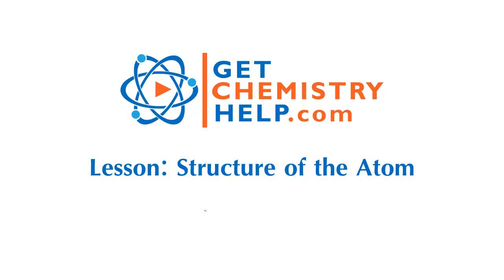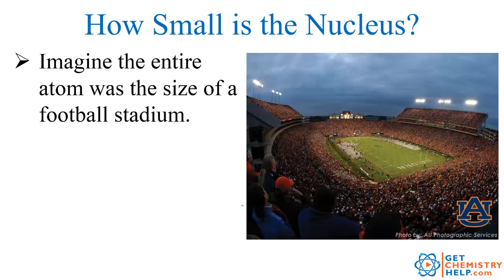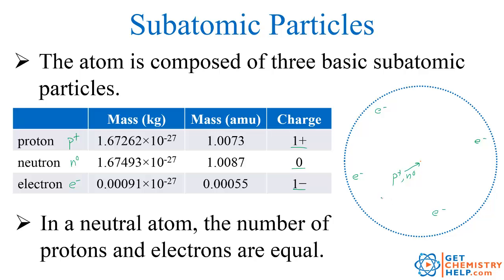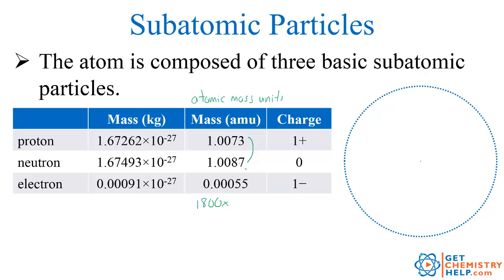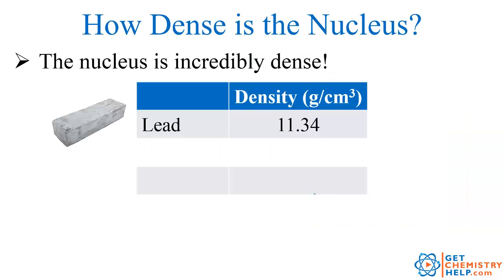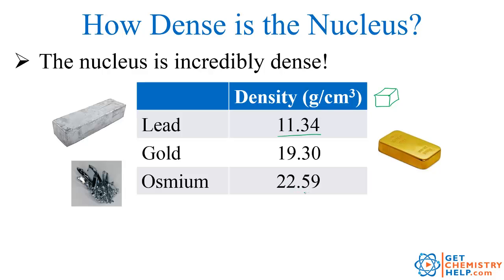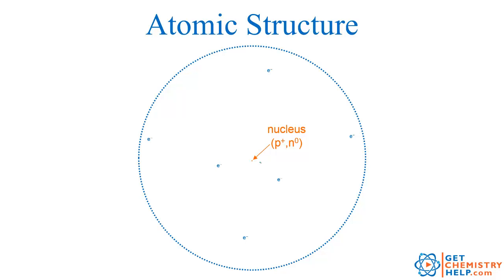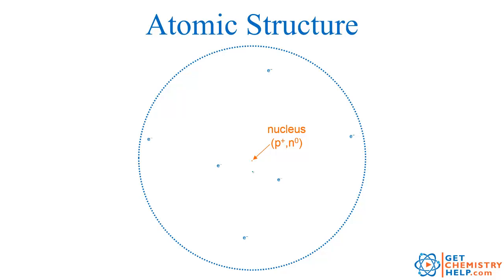Chemistry Lesson: Structure of the Atom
In this lesson we discuss atomic structure, including the relative size of the atom and nucleus. We also discuss the subatomic particles that compose the atom, including protons, neutrons, and electrons.